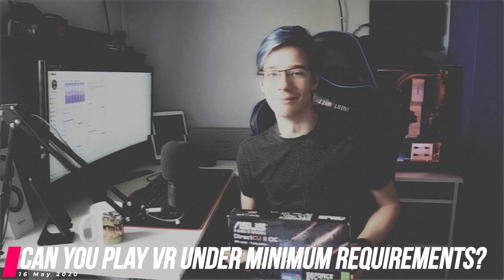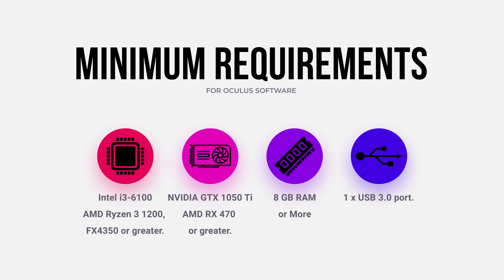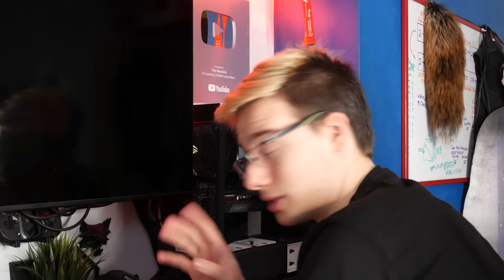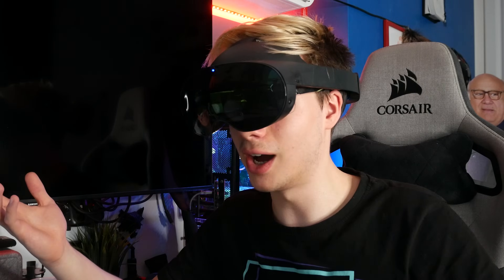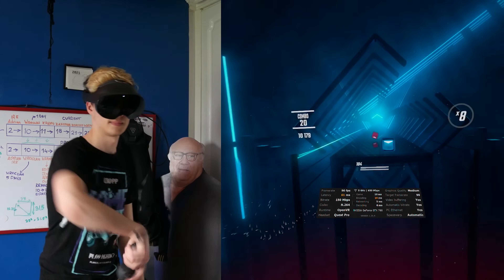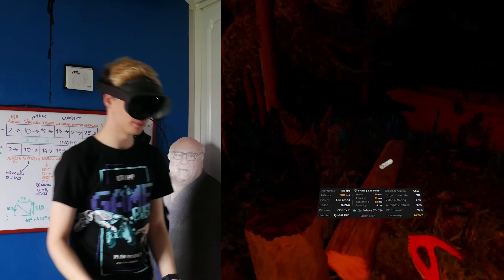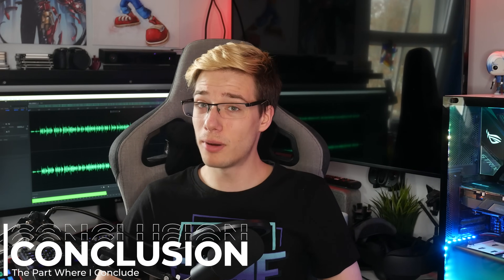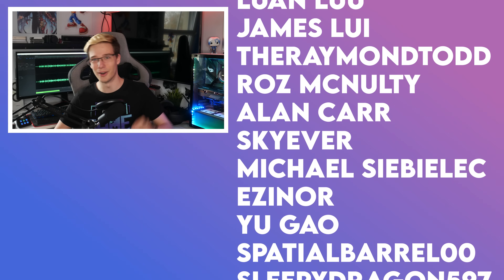Play PCVR Under Minimum Requirements!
In today's video, we are renewing a classic on this channel. We will be taking a look at playing PCVR under minimum requirements. Let's say you have a Quest 2, and a PC,. however that PC is not VR Ready, but you would still like to play some PCVR. Well, today I will show you that you can play PCVR on something like the Quest 2, if you have a PC under minimum requirements. I will show you how to bypass the Oculus software and a way of boosting your performance using this method! I hope you enjoy this video :D

Links
[Use Code MYSTICLE]

Timestamps
0:00 Intro
0:55 The GPU That We Will Use
1:17 The Requirements For PCVR
2:37 Why We Are Using This GPU
3:26 Replacing My GPU
4:00 The Oculus Software Doesn't Work
5:37 Bypassing The Oculus Software
6:13 Jumping Into The Games
9:51 Conclusion
10:26 Outro

Luan Luu
James Lui
TheRaymondTodd
Roz McNulty
Alan Carr
SkyEver
Michael Siebielec
Ezinor
yu gao
SpatialBarrel00
sleepydragon597
StormyDoesVR
paul james
Zbigniew Rybiński
Trent Fowler
ChuchoF3TT
SxP
VeryEvilShadow
William Edney
Imnafoy
David W Ratcliff
Kenny Balter
Cerberus Velvet
Skeeva